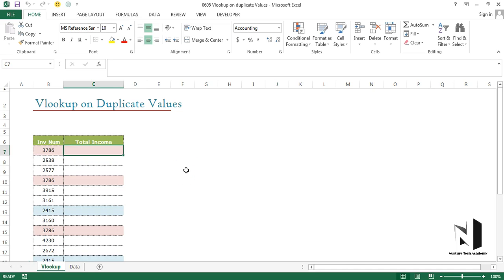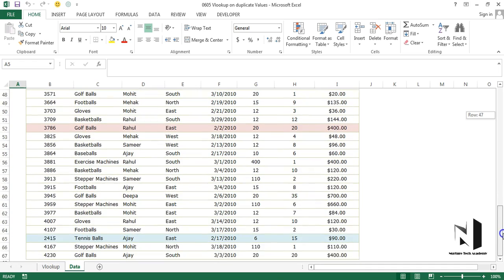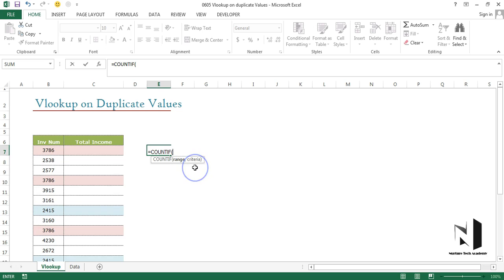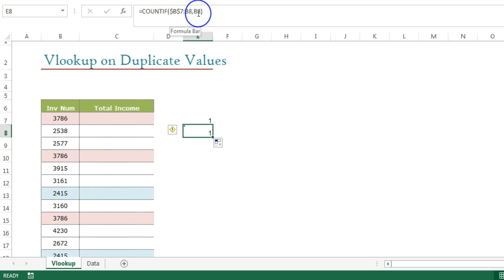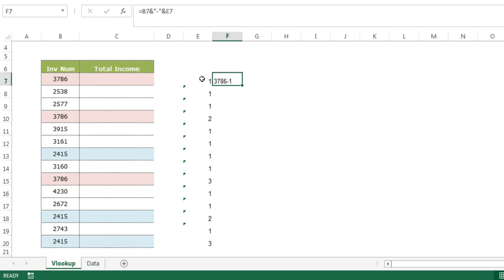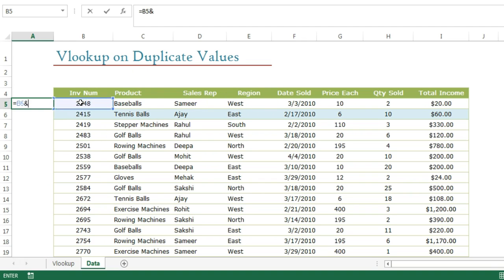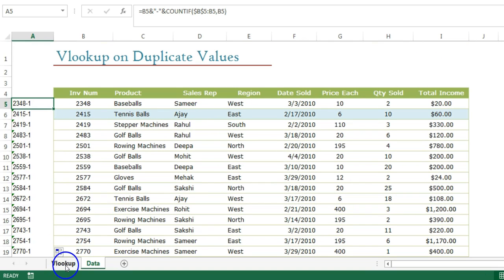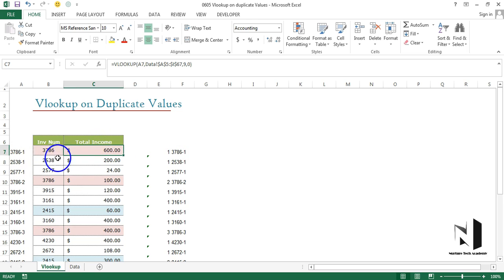0605 Vlookup on Duplicate Values